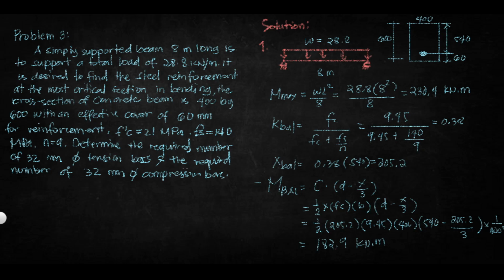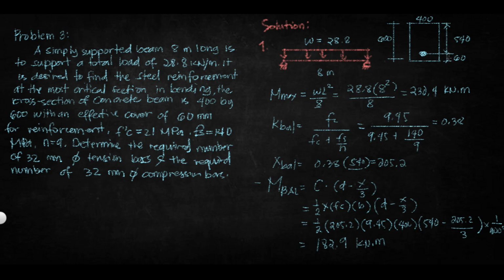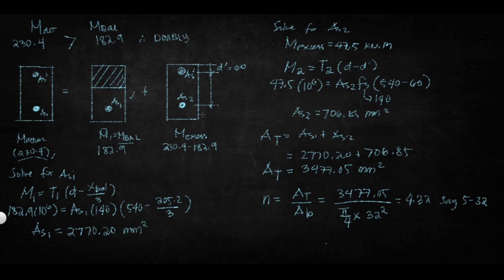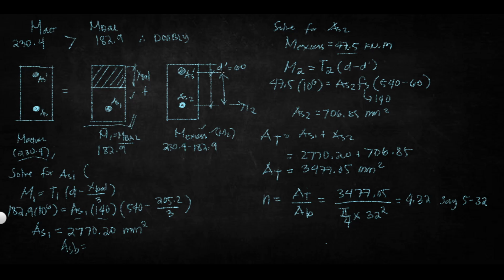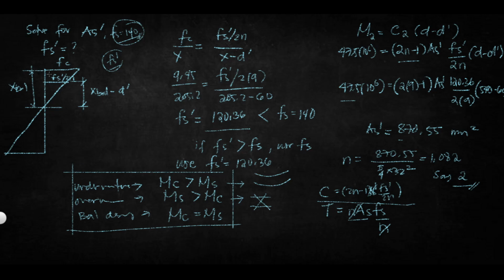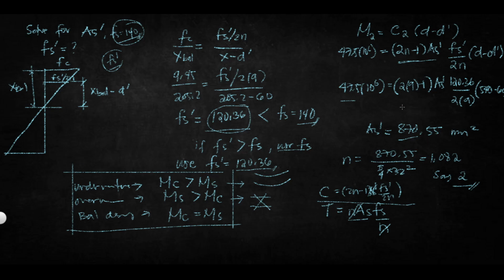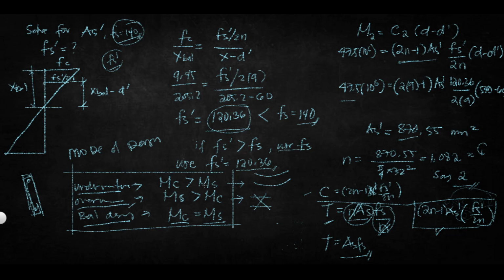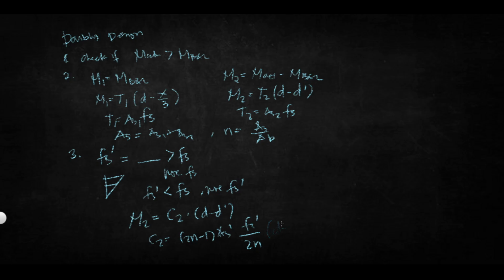WSD-Doubly Reinforced Design